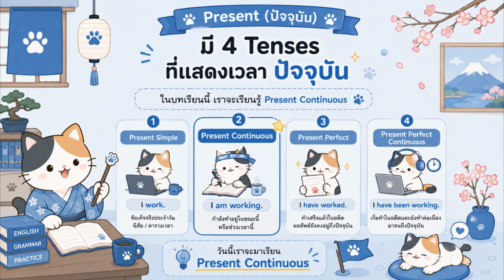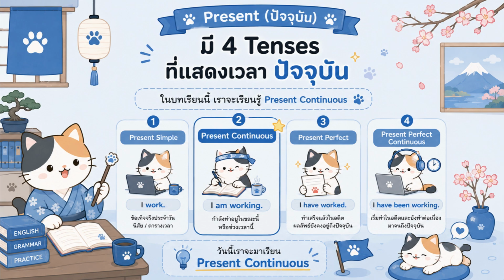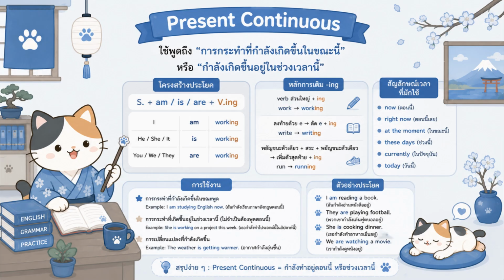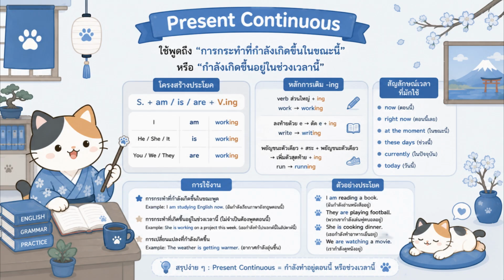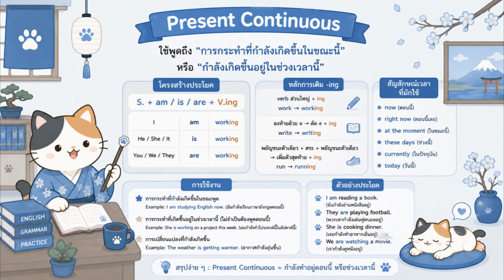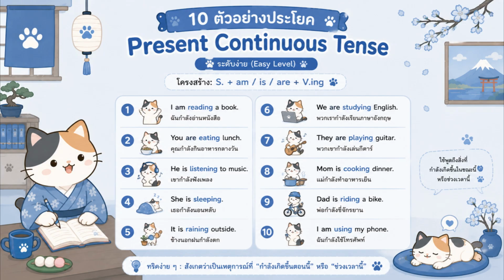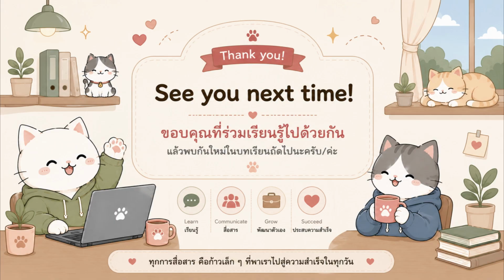Present Continuous Tense for Beginners | English Grammar with Thai Translation | 10 Examples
Learn the Present Continuous Tense in easy English with clear explanations, simple examples, and Thai translations.

In this lesson, you will learn:

✅ What the Present Continuous Tense is
✅ How to use am / is / are + verb-ing
✅ When to use the Present Continuous Tense
✅ Common time expressions such as now, right now, and at the moment
✅ How to form -ing verbs correctly
✅ 10 easy example sentences with Thai translations

This lesson is perfect for:

📚 Thai learners of English
📚 ESL / EFL learners
📚 Beginners and elementary students
📚 Anyone building a strong English grammar foundation

The lesson is spoken in English, and Thai translations are provided to help you follow along.

💬 Practice with us! Write one Present Continuous sentence in the comments.

Examples:
👉 I am studying English now.
👉 She is reading a book.
👉 They are playing football.